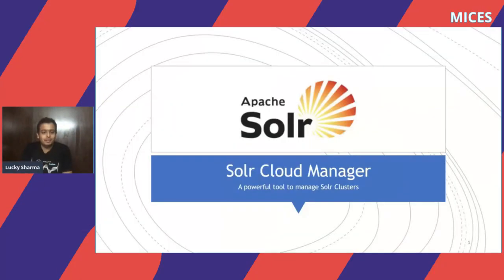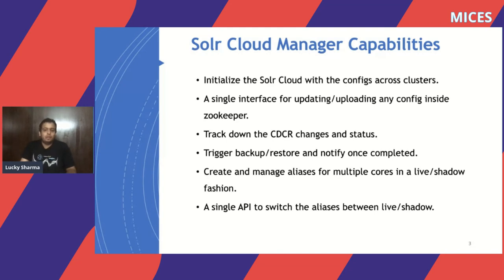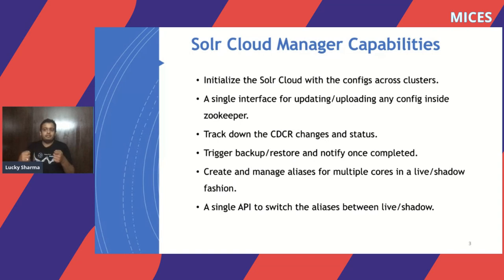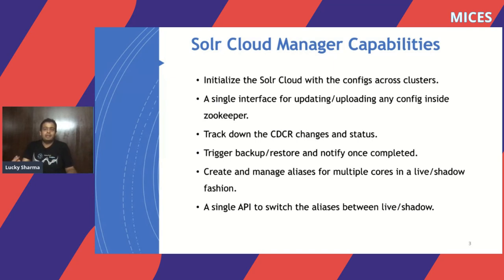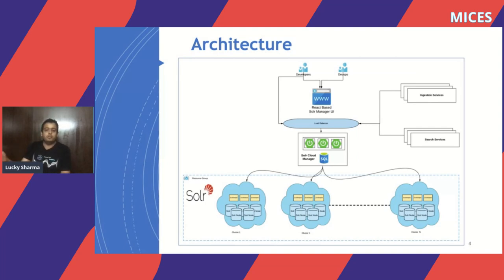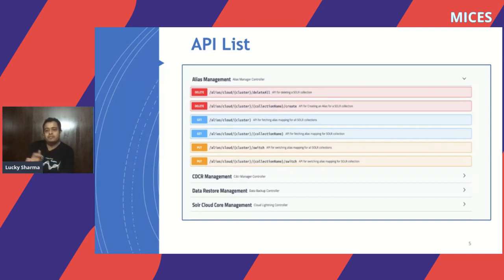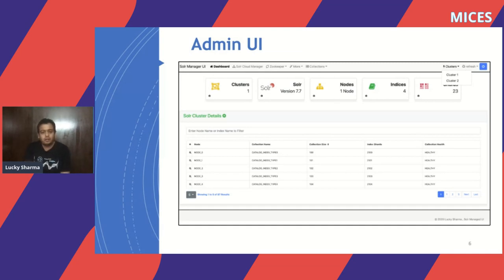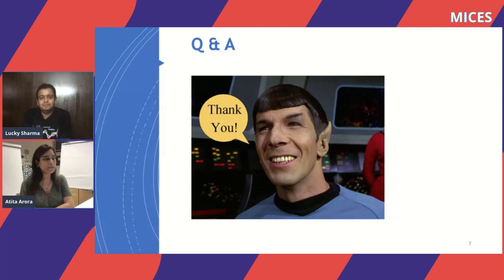Lightning Talk: Lucky Sharma – Solr Cloud Manager